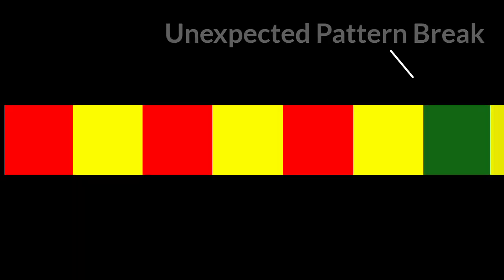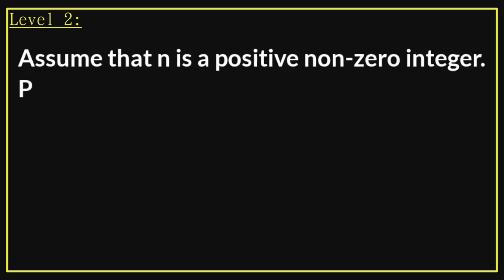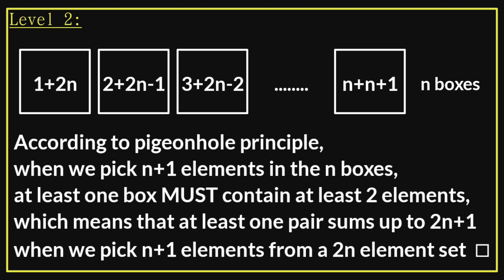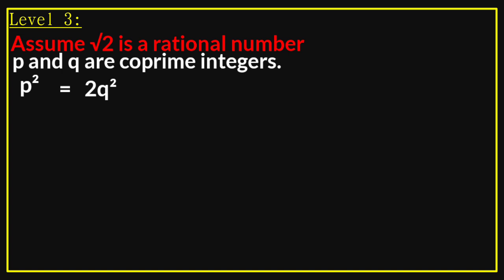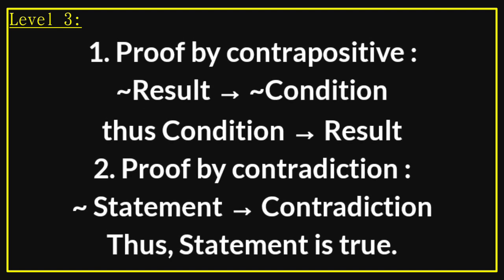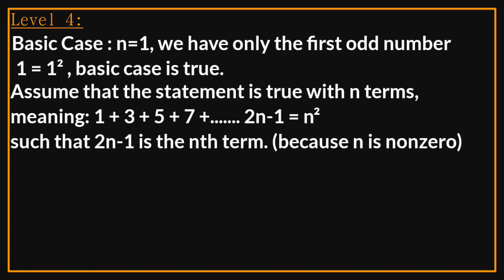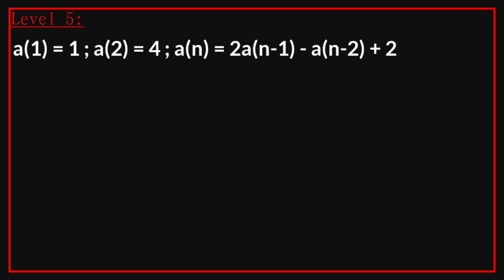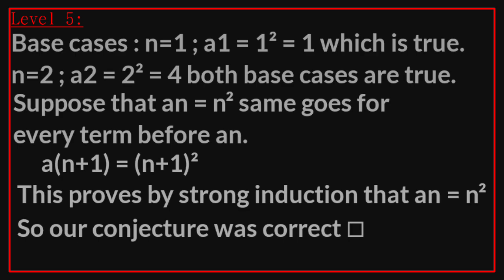5 Levels of math proof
⏱️TimeStamps :
00:00 - Intro
00:07 - Motivation
00:55 - Level 1
02:44 - Level 2
05:57 - Level 3
10:28 - Level 4
14:29 - Level 5
17:57 - Outro